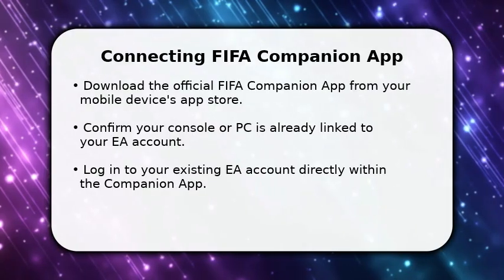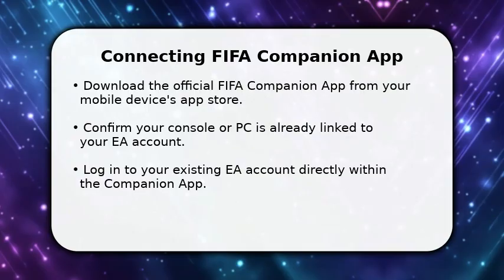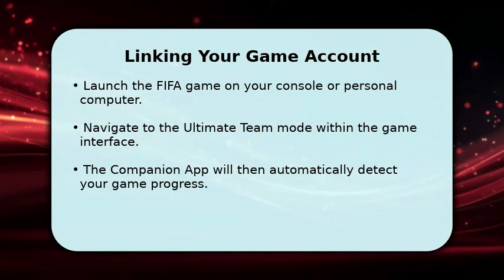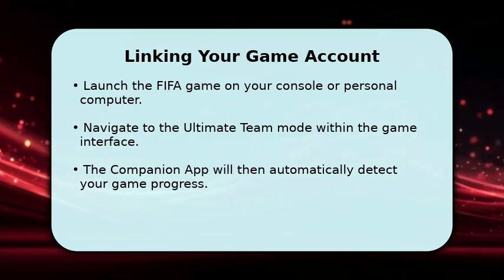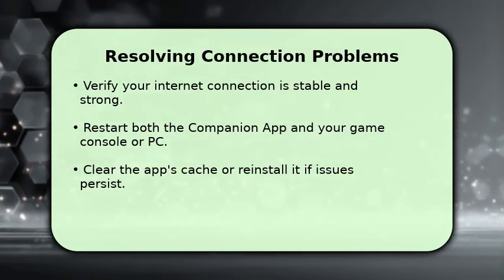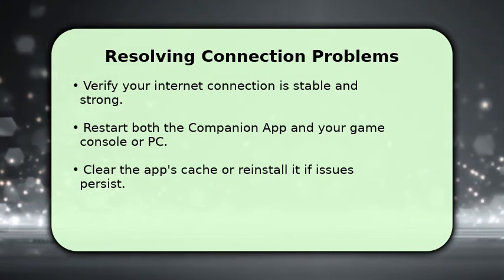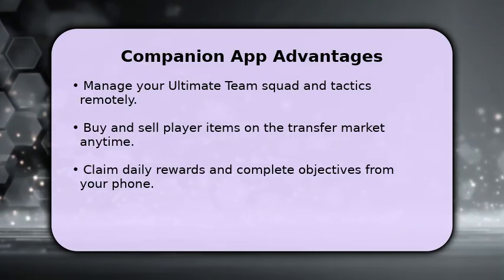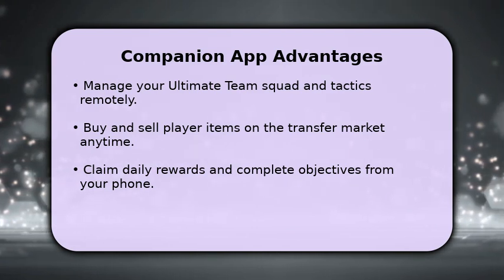How to Connect FIFA Companion App - Full Guide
▸ (v) Get connected to the official FIFA companion app and enhance your gaming experience. In this video, we will show you how to download, install, and connect the FIFA Companion App on your device. Whether you're a casual or competitive player, this guide is for you.